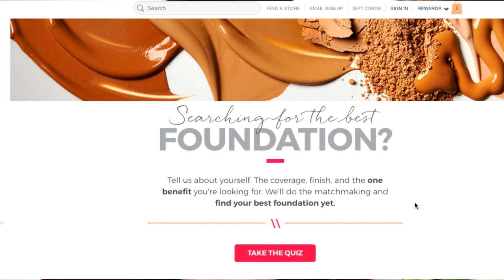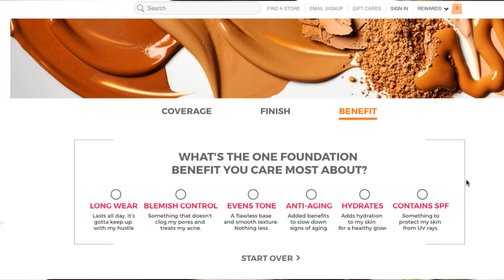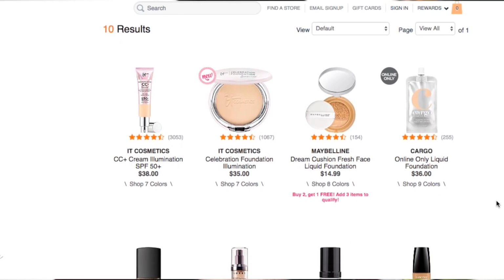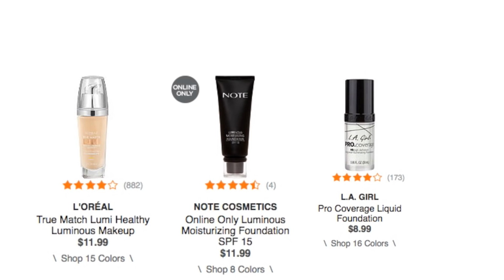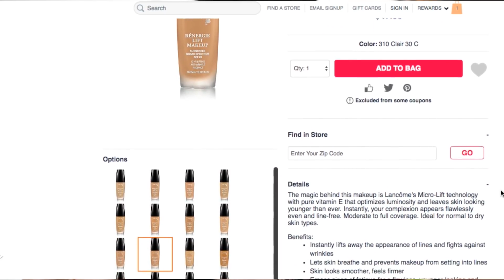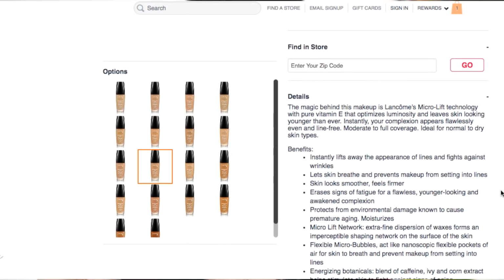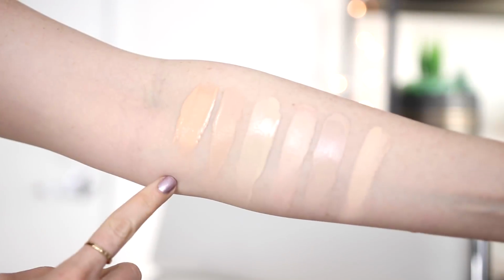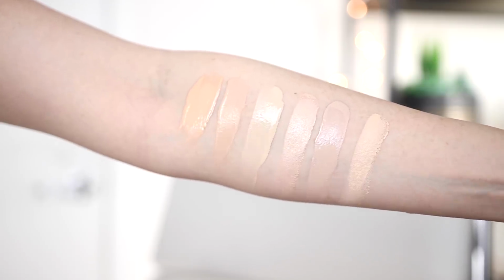I took ULTA's FOUNDATION QUIZ & Bought Whatever They Told Me...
Happy FoundationFriday- I took the ULTA's Foundation quiz and bought whatever they told me!

▼ PRODUCTS USED ▼
◇ Lancome Renergie Lift Foundation in 140 Porcelain

Skin Prep:
◇ CeraVe Daily Lotion
◇ Too Faced 3 in 1 spray

💄 Makeup details:
Contour/bronzer: MUA Bronzed Perfection Matte...ok can't find this in the US now?
Blush: Physician's formula butter Blush vintage rouge
Highlight: PF Butter highlight in Pink
Lipstick: elf metallic lip crayon in magnetic mauve
Eyeshadow: Tarte Toasted
Lashes: Too Faced Better Than Sex
Brows: Maybelline Tattoo Studio Waterproof Brow Gel in Deep Brown
◇ Nail Polish: packed it and not sure the name, sorry!!

▼▼▼ SOCIAL MEDIA ▼▼▼